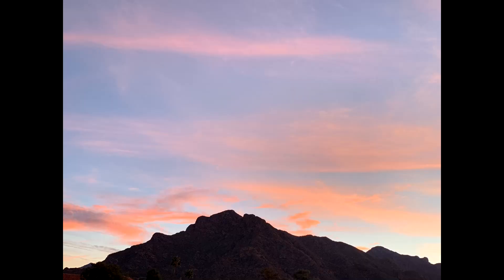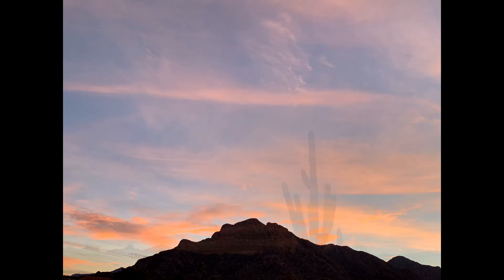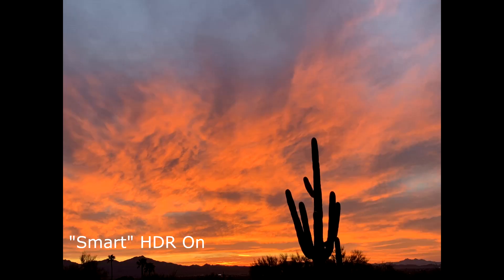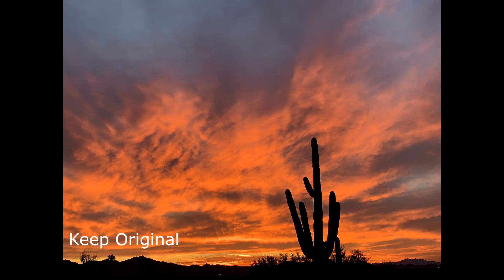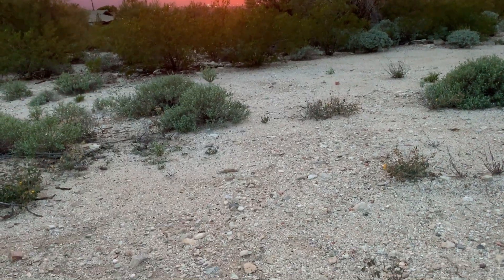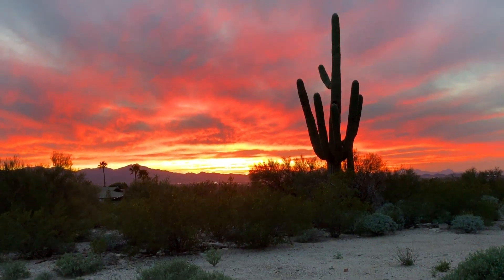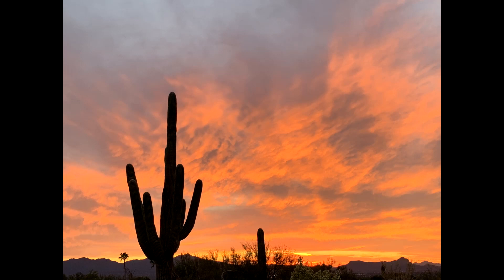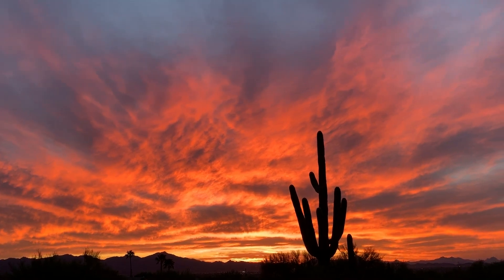iPhone XR Smart HDR Not So Smart???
I noticed a problem shooting with my iPhone XR and Smart HDR. I also found the fix!